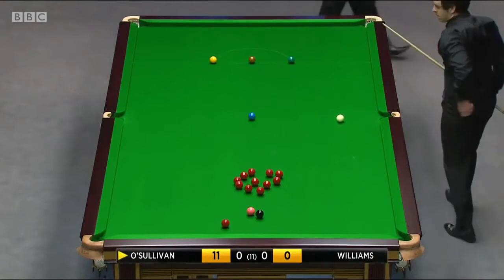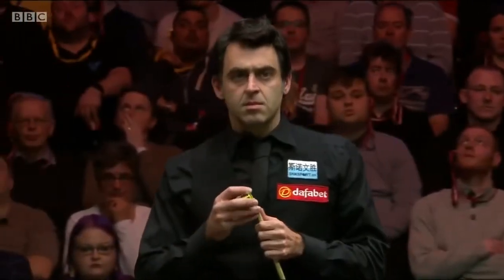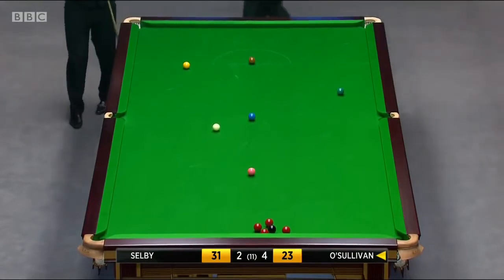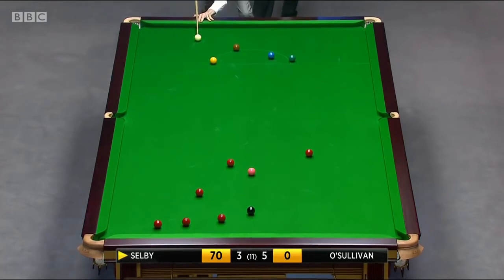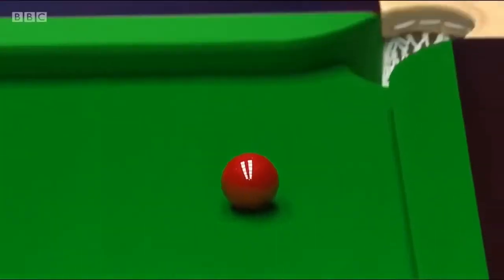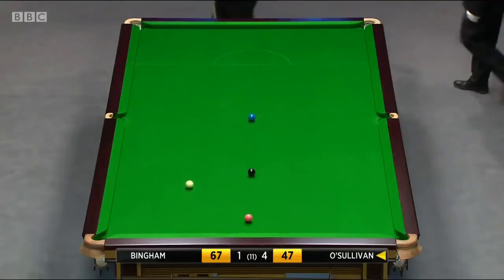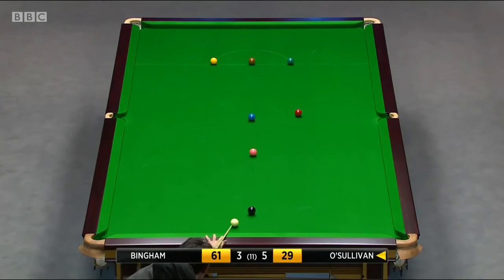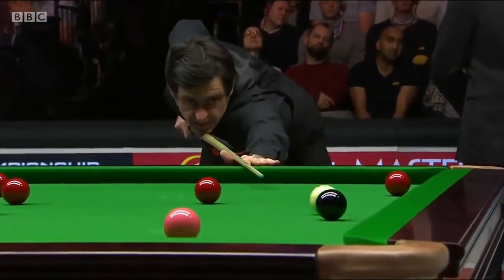Ronnie O'Sullivan Recreates His Legendary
Watch best snooker player of 2017 Ronnie O'Sullivan in His Legendary .he is  professional snooker and pool player. He is widely regarded as one of the greatest players in the sport's(snooker) history.